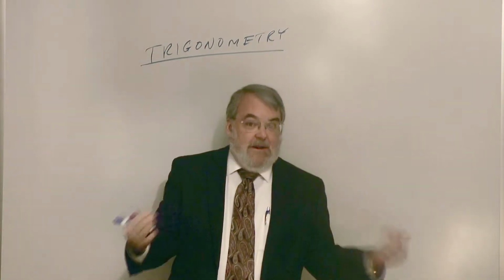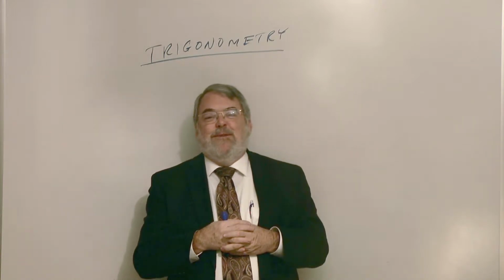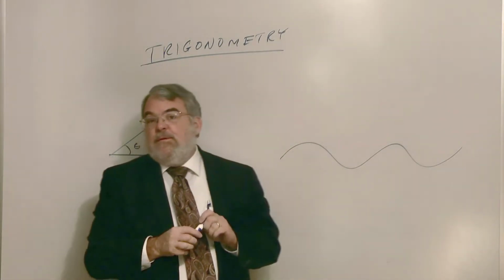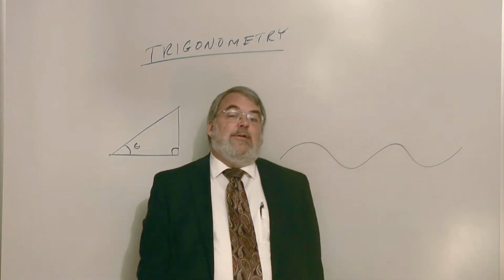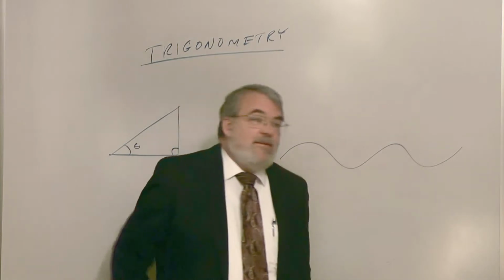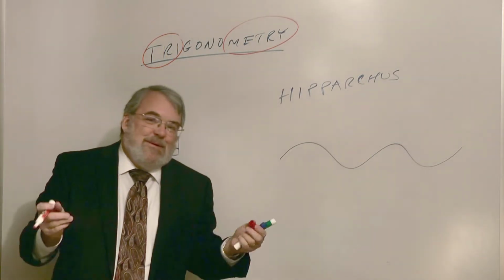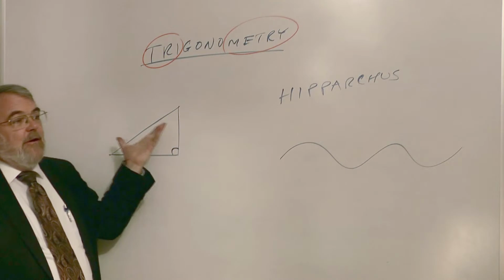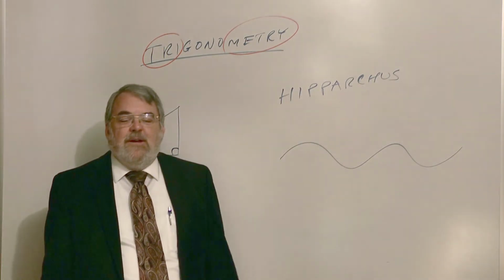Introduction to Trigonometry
College Trigonometry        Chapter 1, Topic 1—Introduction to Trigonometry

College Trigonometry, when paired with College Algebra, makes for a strong pre-calculus preparation for Calculus I.

Trigonometry is partly a study of the relationships between angles and sides of triangles.  It is also a study of wave forms, primarily the sine wave.  In a College Trig course you may also study applications related to complex numbers and vectors.  In these videos we will also explore conic sections, an application of analytical geometry.

Trig is a great subject, the start of where almost everything you learn has realistic applications to our physical world.

for all videos and information on taking this as an online course.